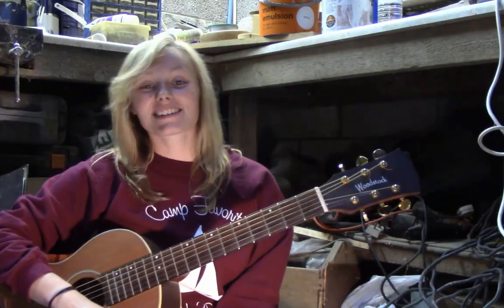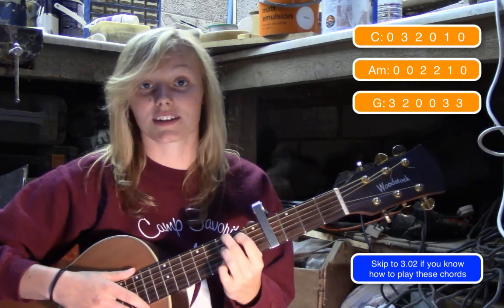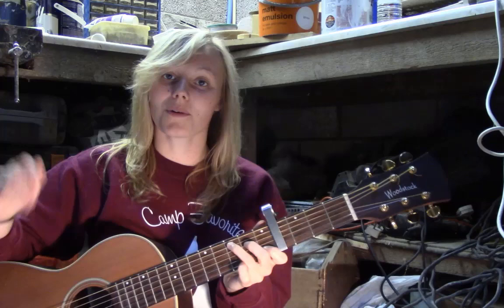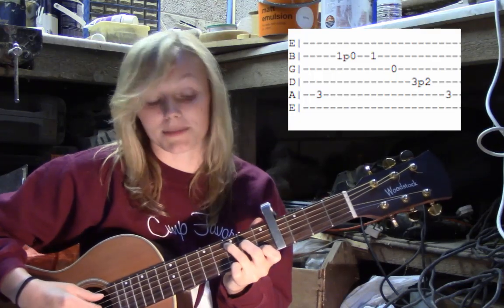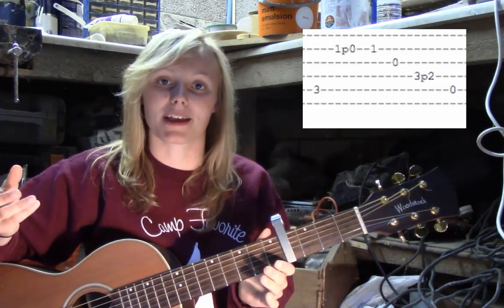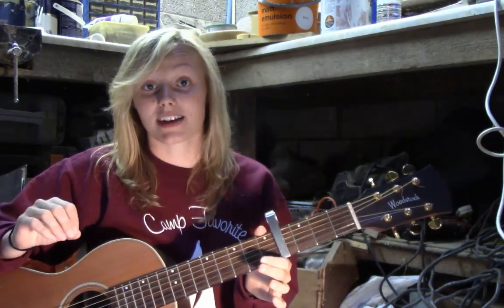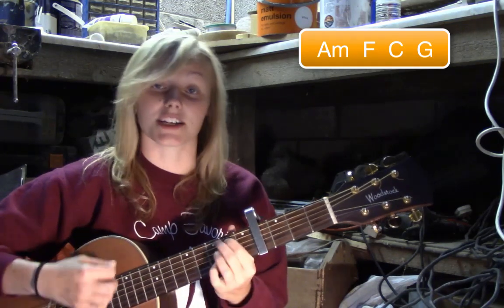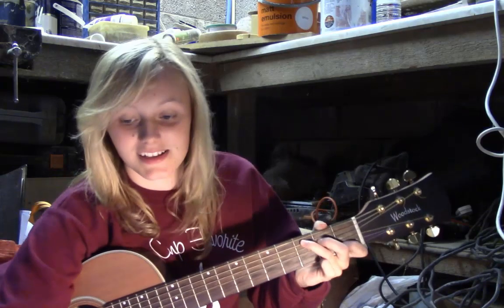How to play Photograph (Ed Sheeran) acoustic guitar lesson